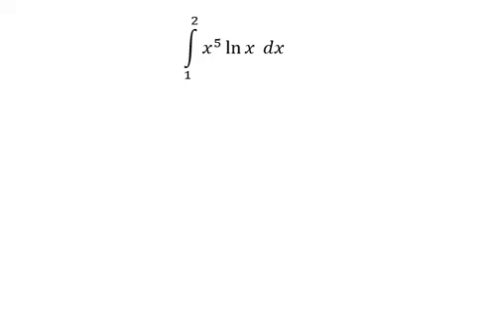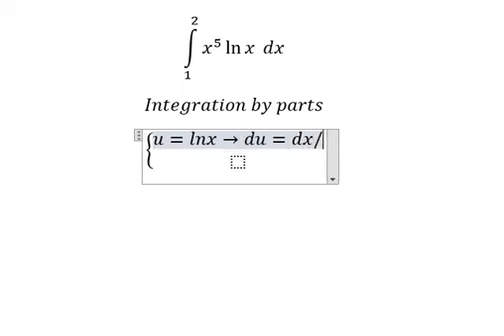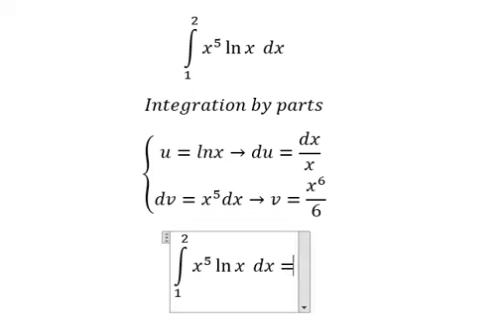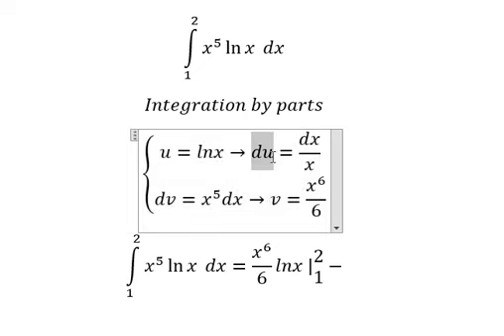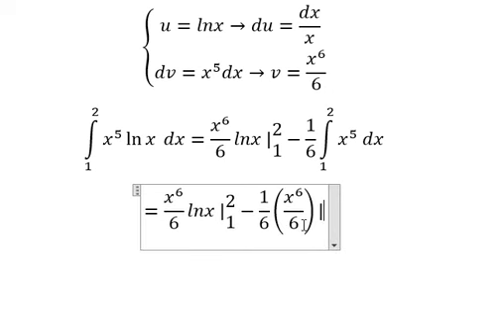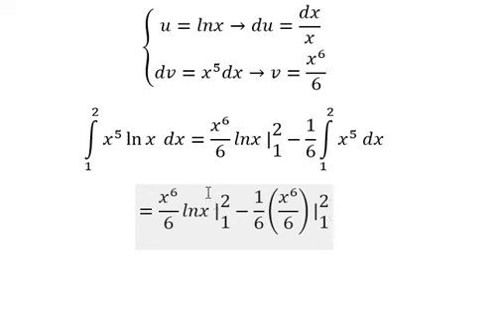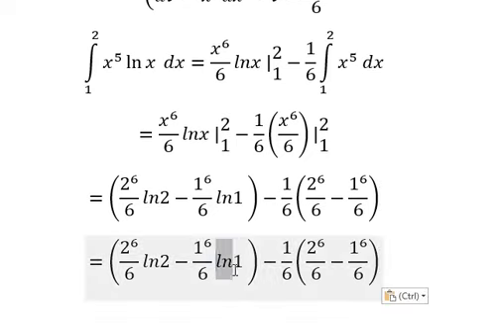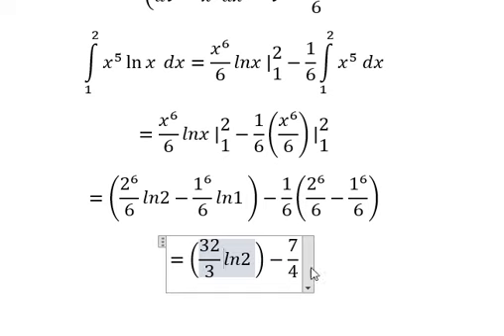Calculus Help: Integral ∫ From 1 to 2 x^5 ln⁡x dx- Integration by parts - Techniques